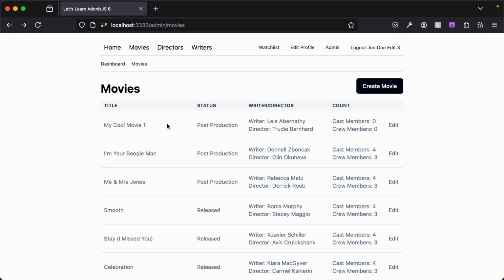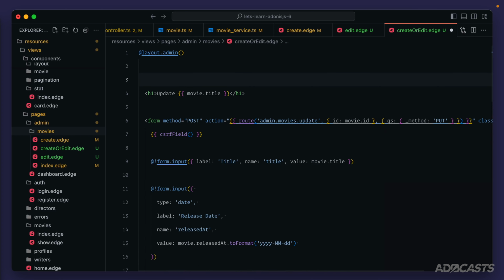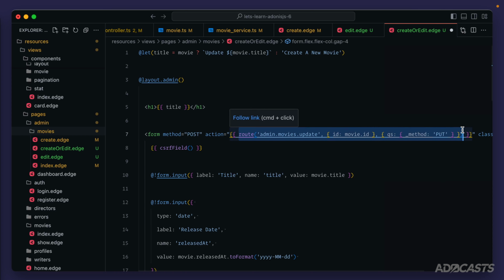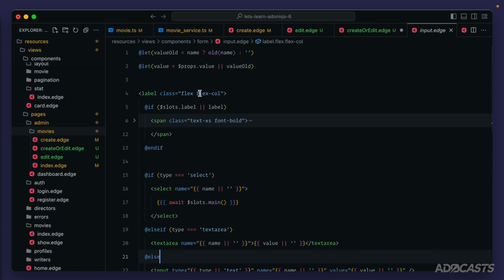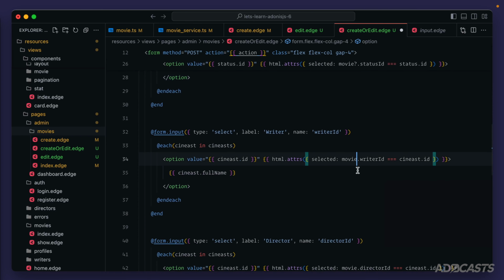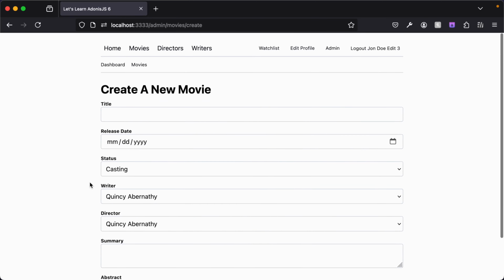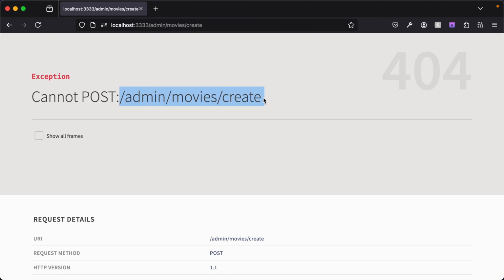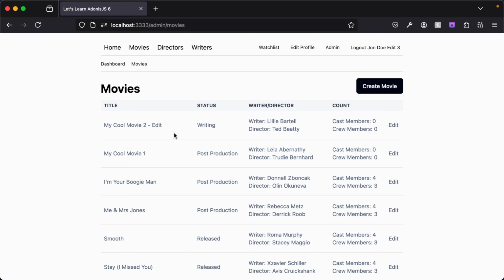Let's Learn AdonisJS 6: Ep 11.5 - How To Use One Form to Create or Edit Movies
Learn how to use one form to create or edit

In this lesson, we'll learn how we can merge our create form and edit form together into a create or edit form. We'll conditionally determine whether we'll be creating or editing based on our movie value and use EdgeJS features to simplify the process

⏰ Timestamps
00:00 - Making the Create or Edit Page
02:10 - Setting Input Values for Create or Edit
03:34 - Swapping In & Testing Our Page
04:24 - Deleting Our Create and Edit Pages
04:31 - Testing Our Create or Edit Page

Socials